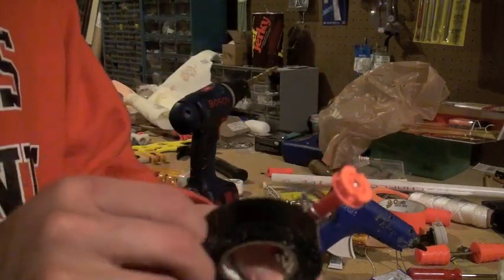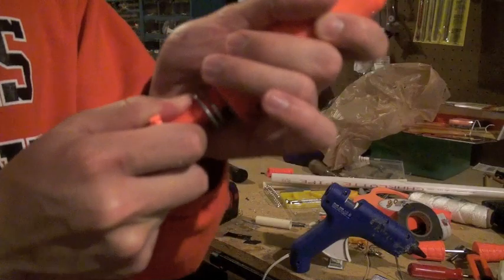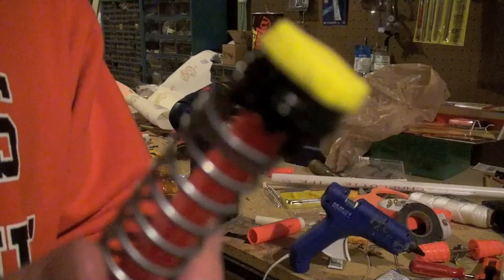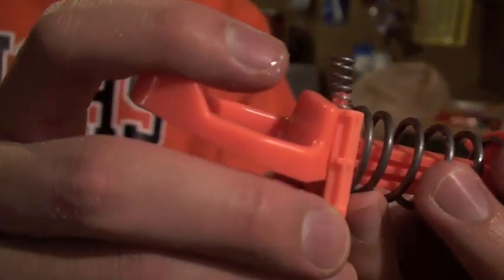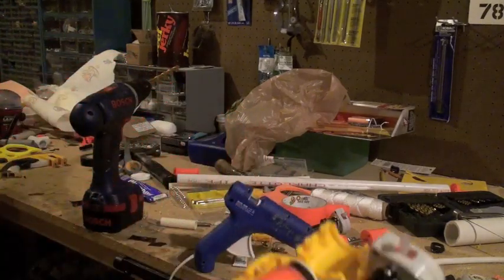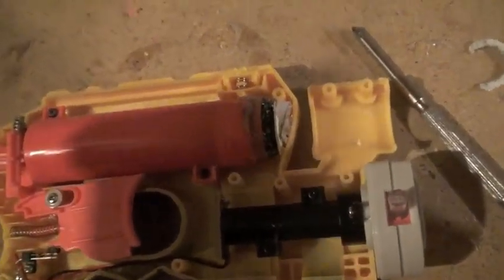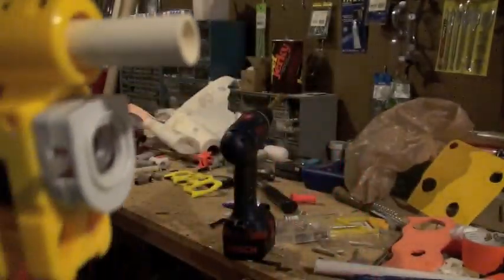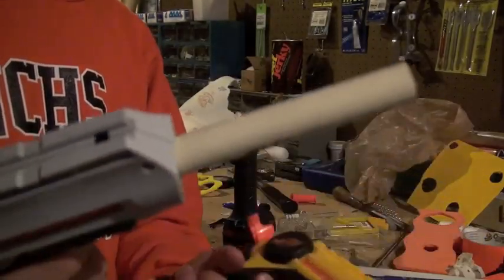How To-Nite Finder Lvl 1 Modification 2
Part 2 of the Lvl 1 Modification for the Nite Finder